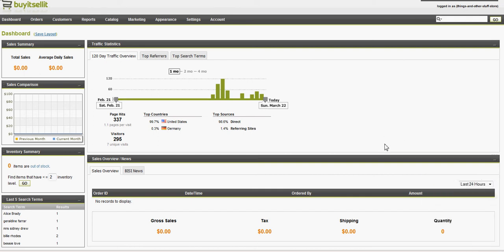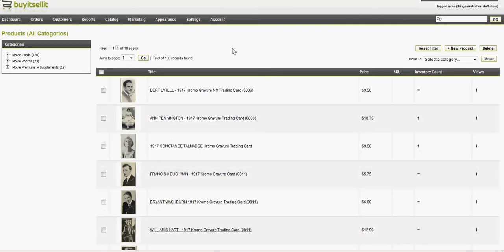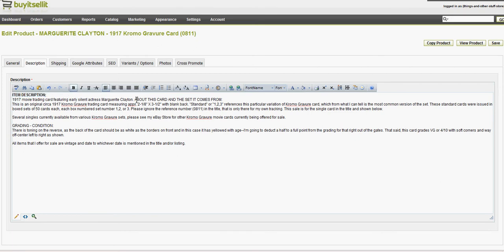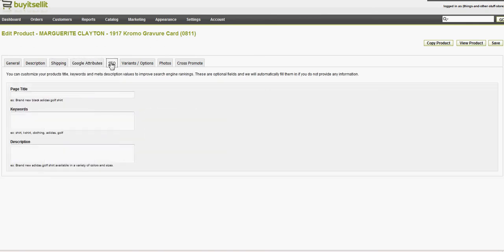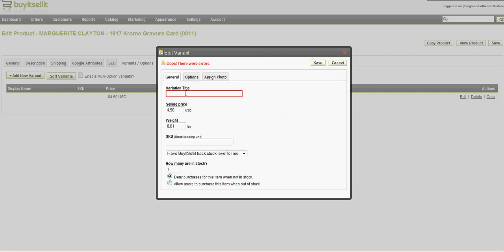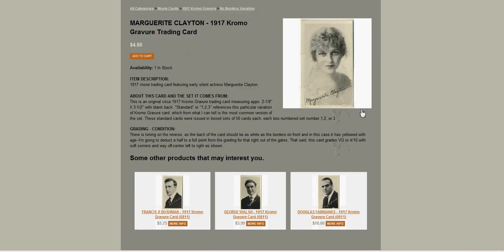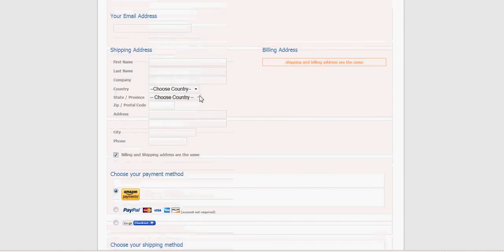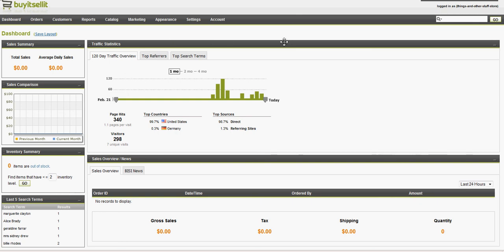How to Work with BuyItSellIt Manage Products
There's already a great video from BISI right here on YouTube showing the features of their e-commerce platform, but as a user I think what we're most concerned with is how to manage our products.  This video takes you through the very simple steps of editing an item imported from Inkfrog through eBay.